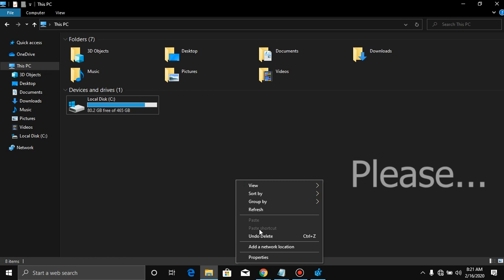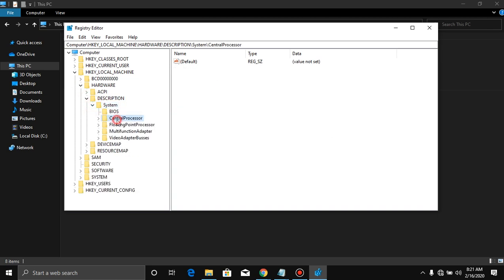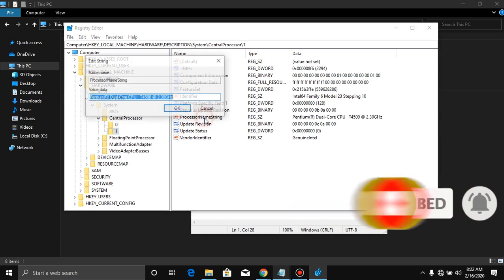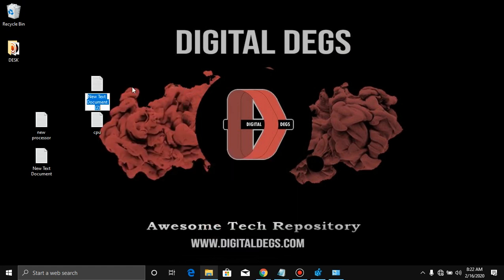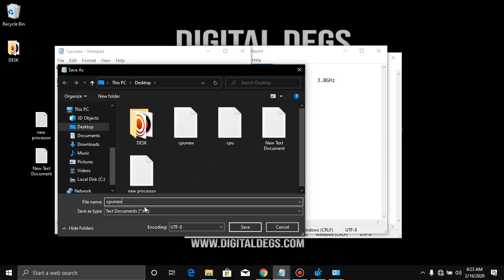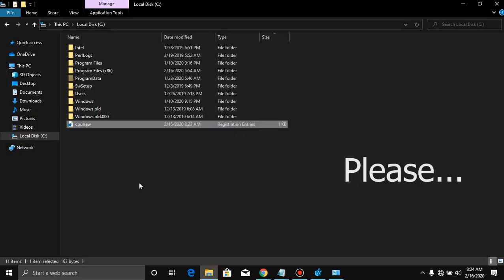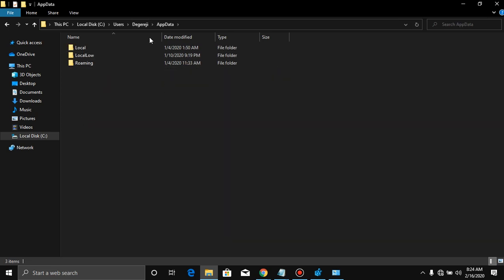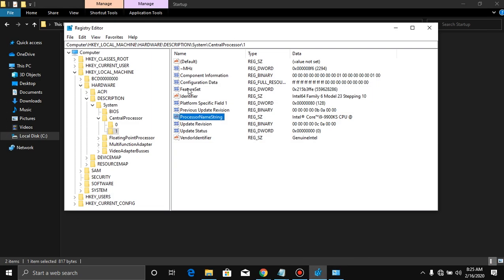Trick to Permanently Change your Computer Processor to intel core i7, core i9 or AMD RYZEN X9 free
you'll be taught a trick to change your processor to any processor of your choice permanently. hope you'll like it.

[HKEY_LOCAL_MACHINE\HARDWARE\DESCRIPTION\System\CentralProcessor\0]
"ProcessorNameString"="New Processor Name"

CPU names Used:

Intel® Core™i9-9900KS CPU @